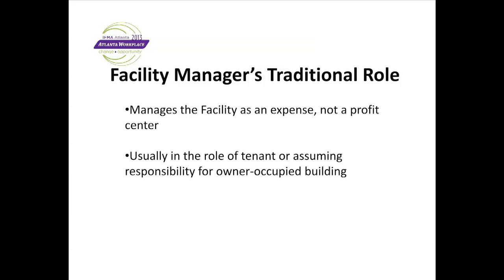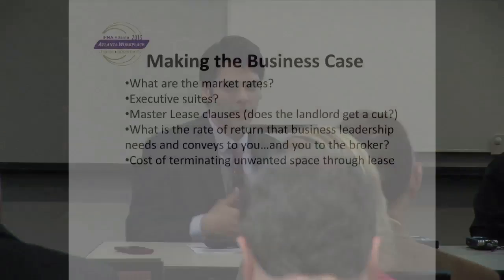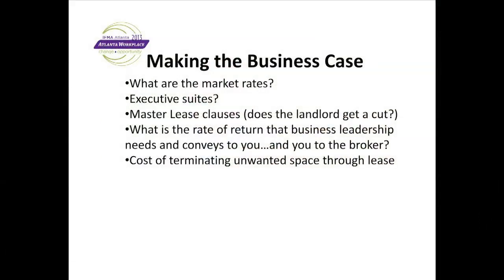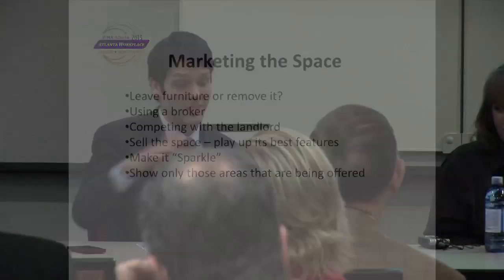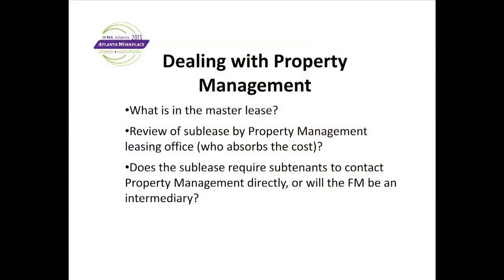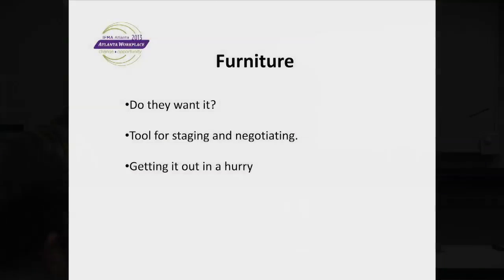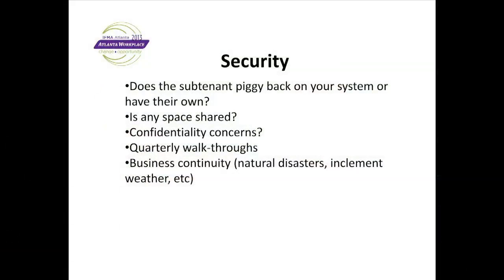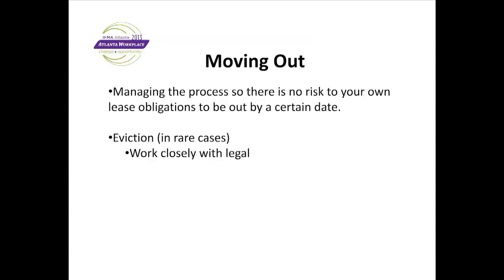Atlanta Workplace 2013 - Operations Track Session 01: Subleasing Best Practices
Joseph Geierman, Dan Walther and Shannon Karasiewicz discuss lessons learned as Facility Managers who have sub-leased a portion of their space.